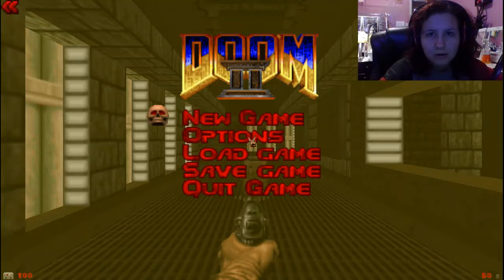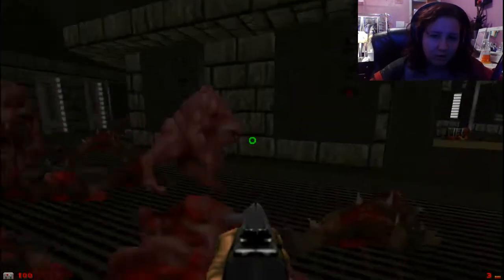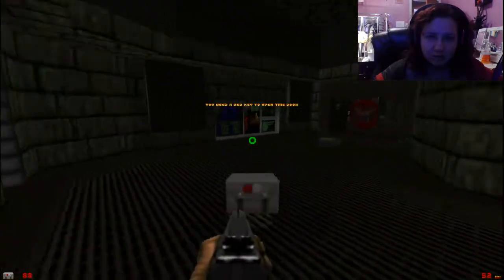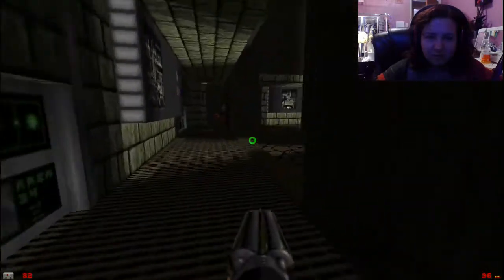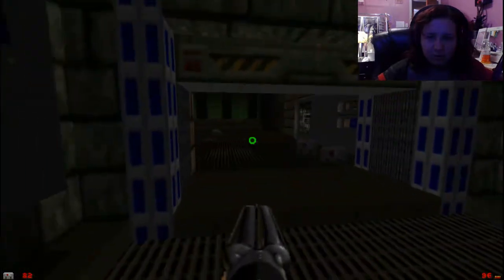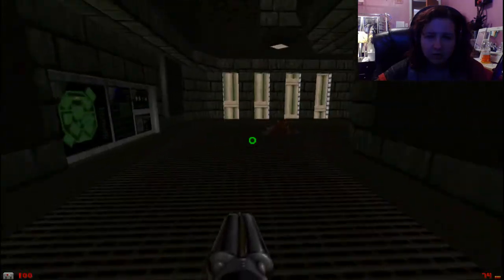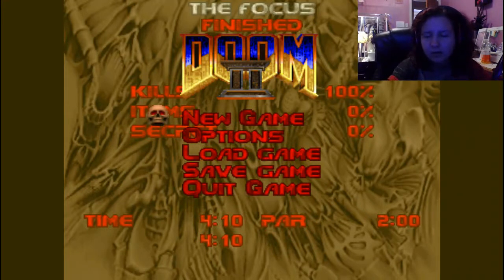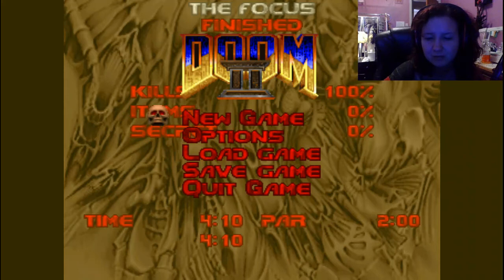DOOM WAD Review #532- The Chemical Plant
Teleport all the things!
Balls deep in bullshit | | | Knee deep in the dead
Leave a like or a comment! Add it to your favorites! It is much appreciated!